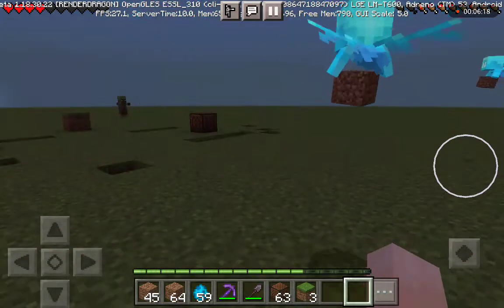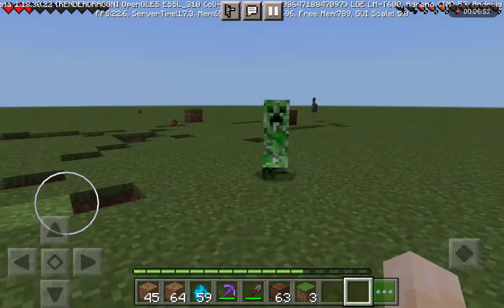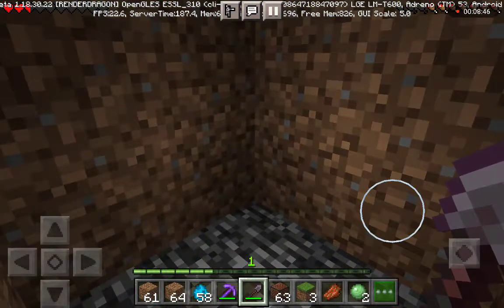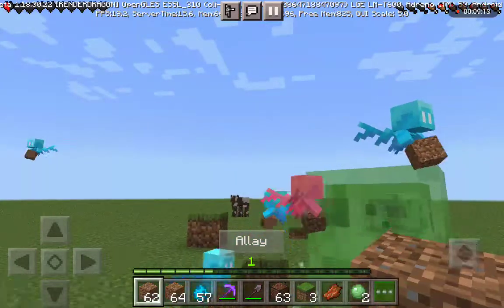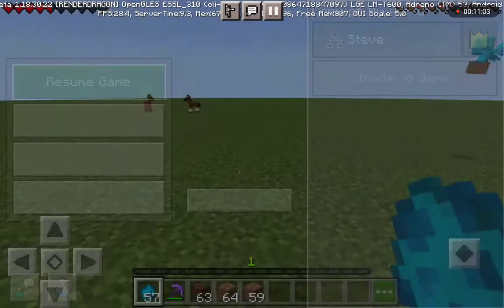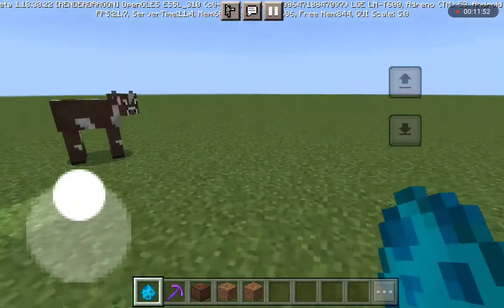March 17, 2022